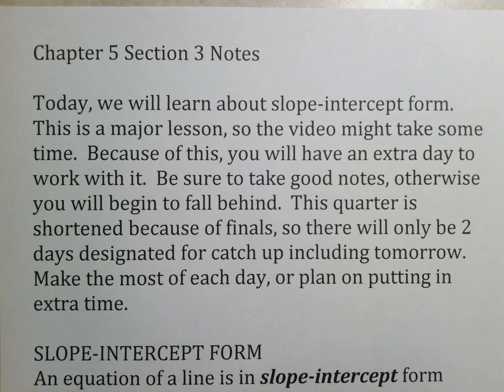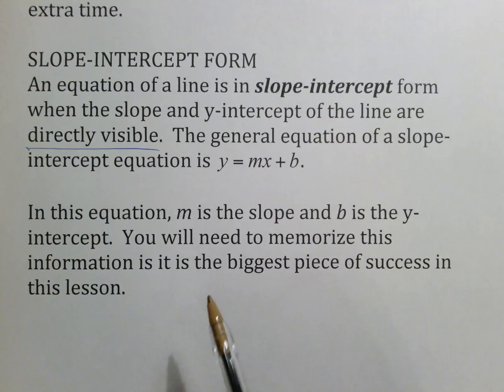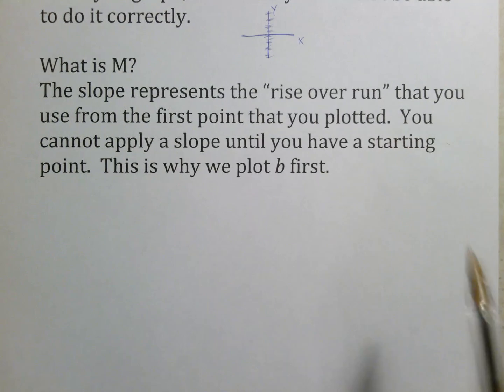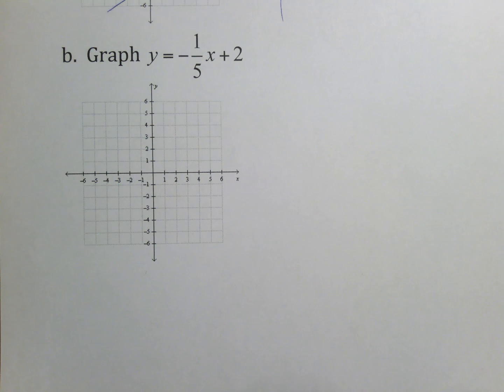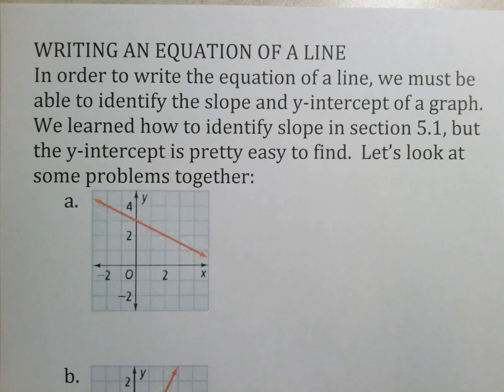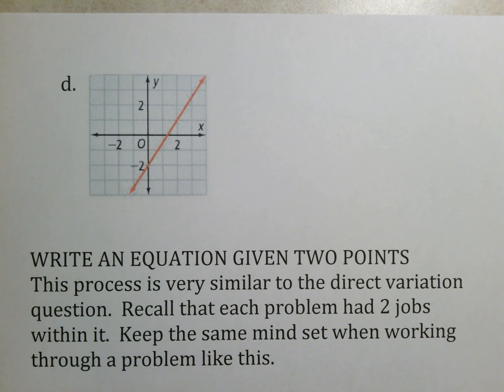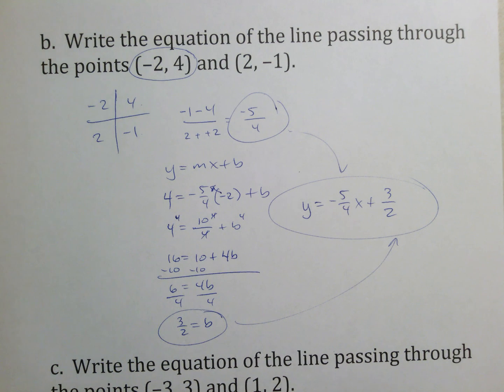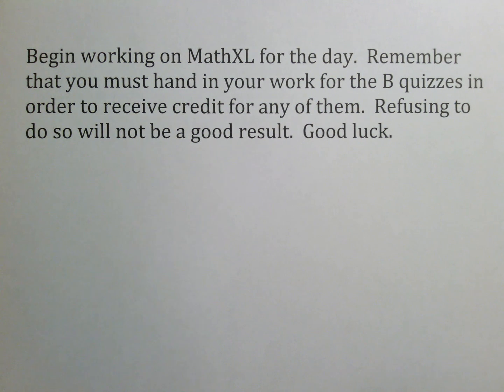SSHSMATH - Ch 5 Sect 3